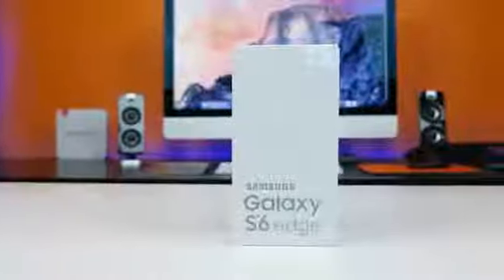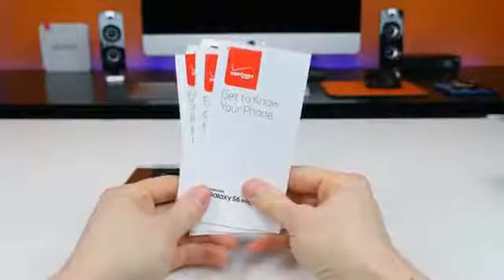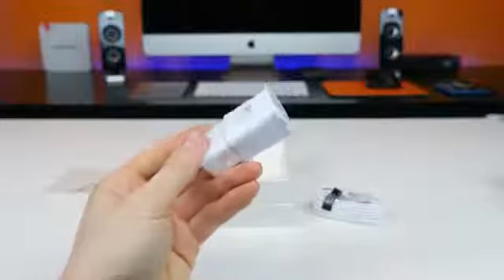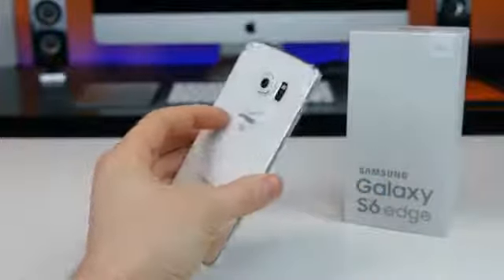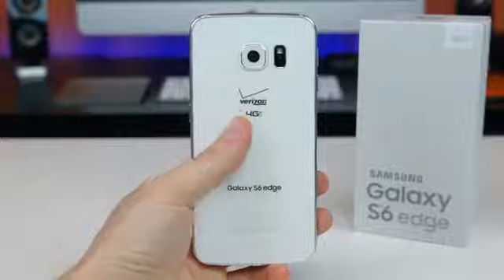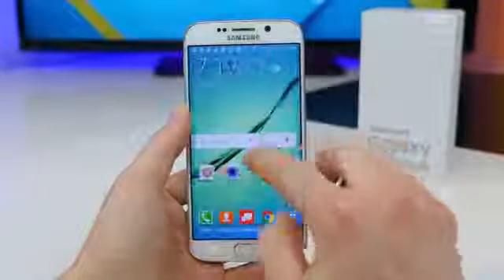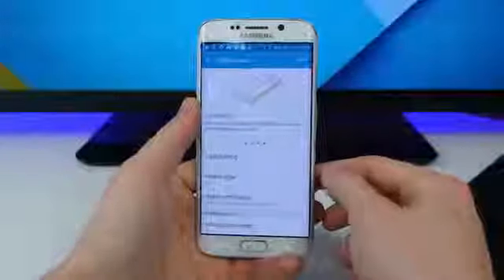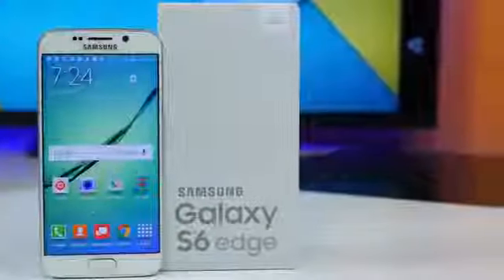Samsung Galaxy S6 edge Verizon Unboxing and First Look